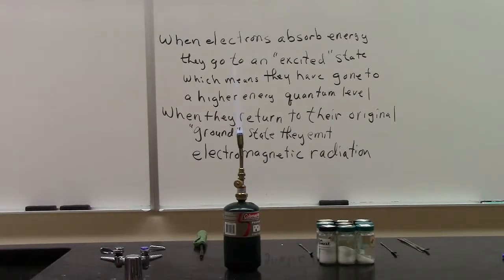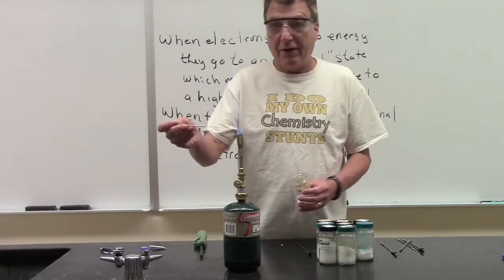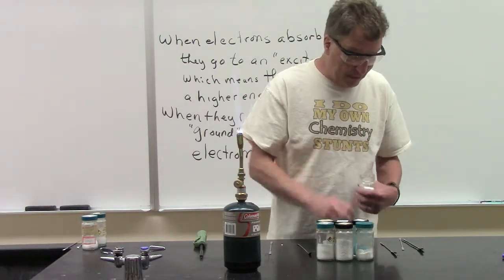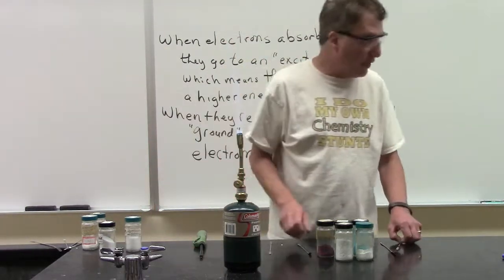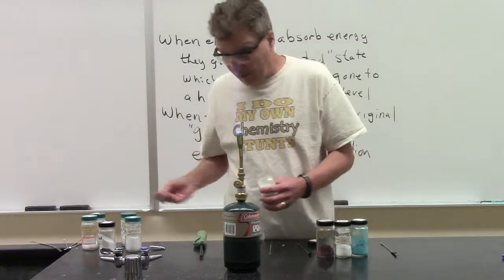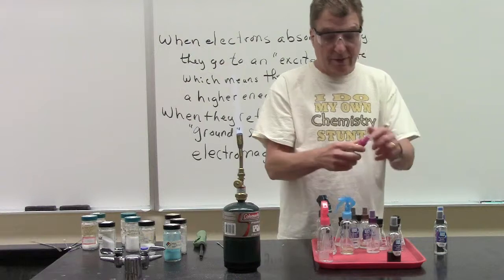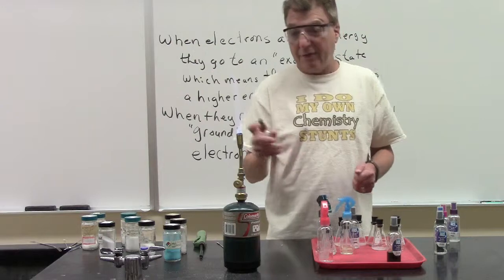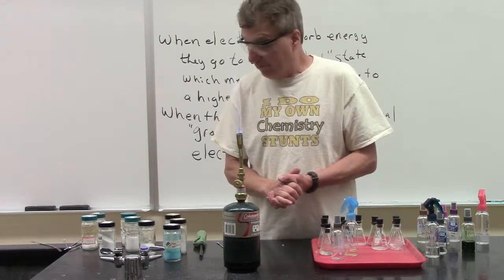Flame Tests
Various metal ions generate beautiful colors in a flame